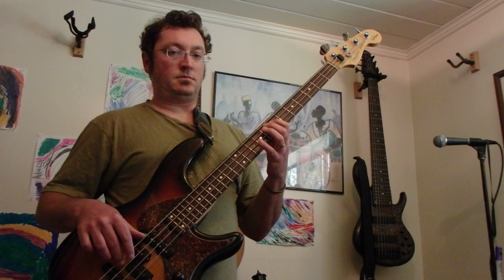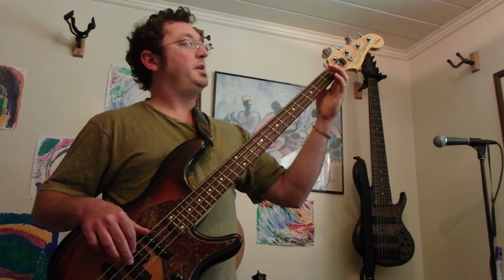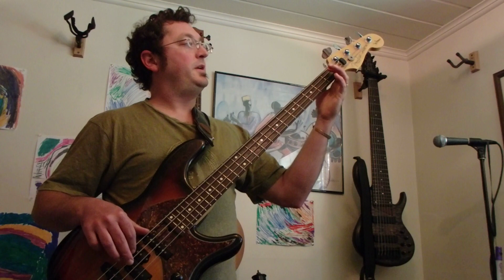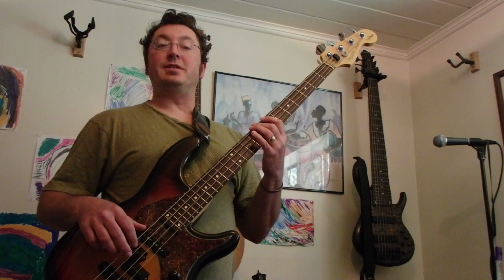Part 1: THE ULTIMATE BASS CHROMATIC and DIATONIC ARPEGGIO and SCALE WARMUP F Major, Ascending Form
PART ONE:
F Major, Ascending Form
This is one of the most comprehensive arpeggio/scale warm ups ever.  I am very proud to have invented this.

Fender Stu Hamm Urge 2 bass
Bad Hair courtesy of Tempurpedic Memory Foam Pillow

I am available for private lessons through Skype or Facetime, and also teach at home, and at San Jose State University, and Santa Clara University in the San Francisco Bay Area, CA, USA